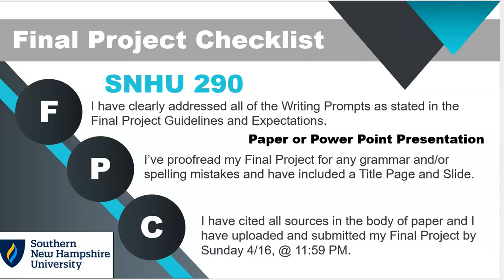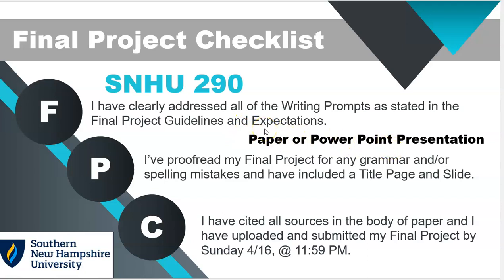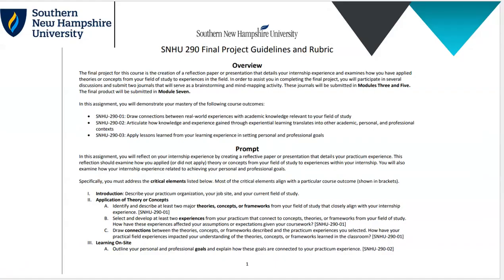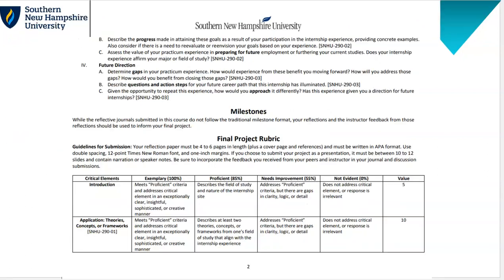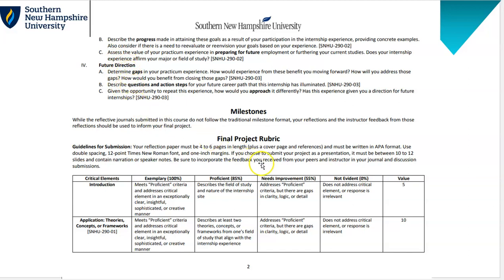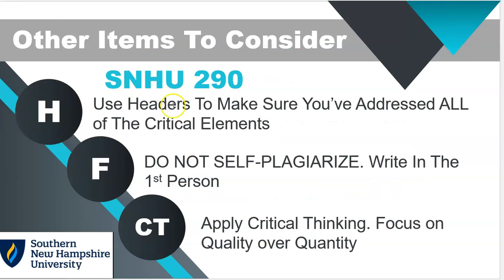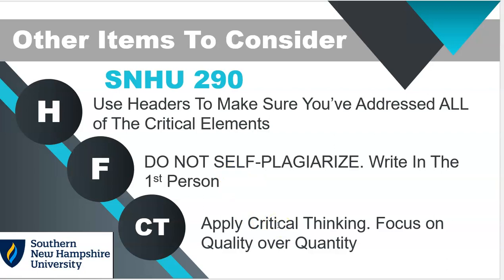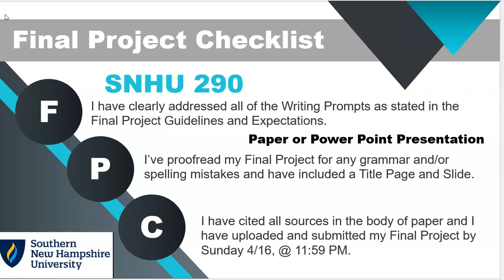SNHU 290 Final Project Tips, Hints, and Guidance